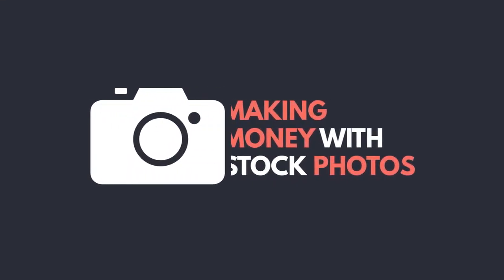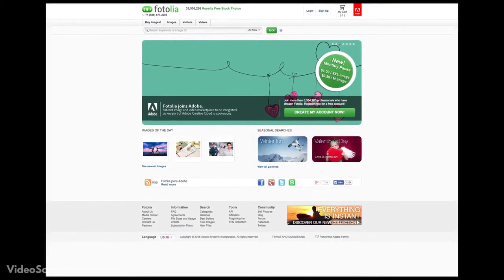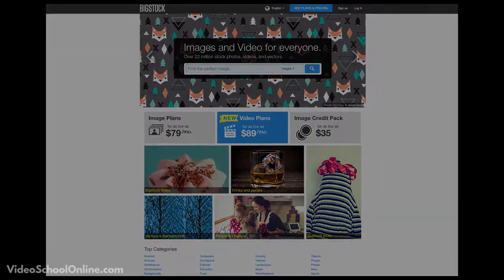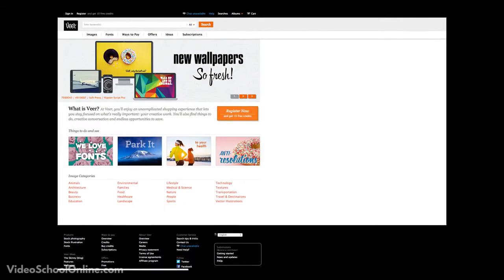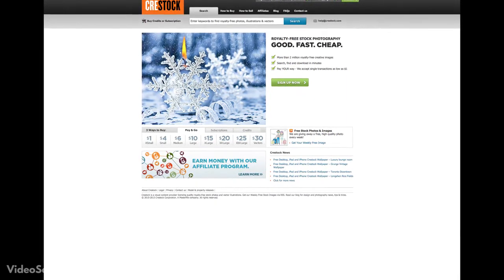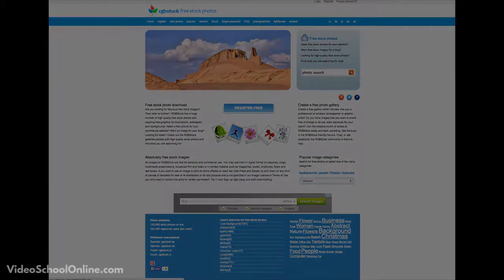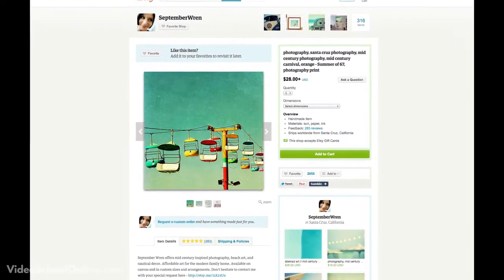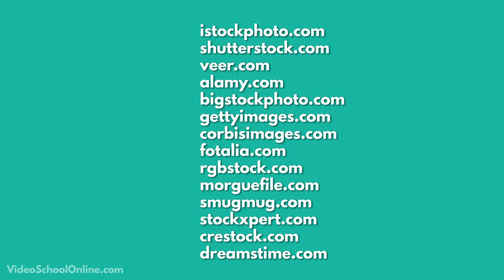Lecture 186 Best stock photo sites for making money online